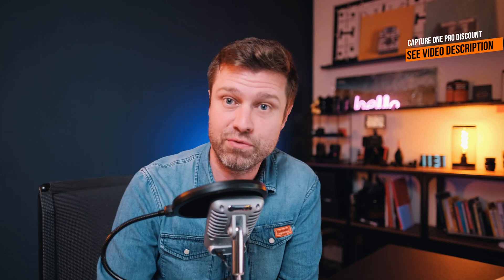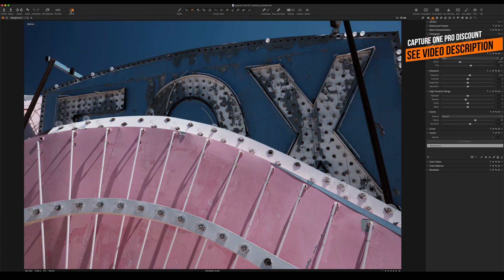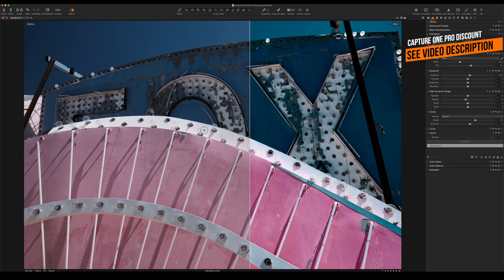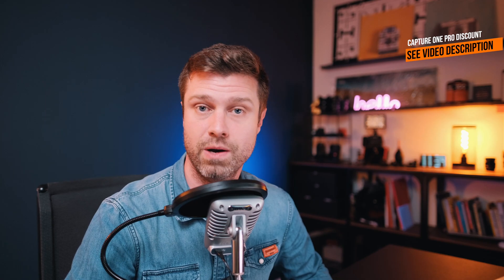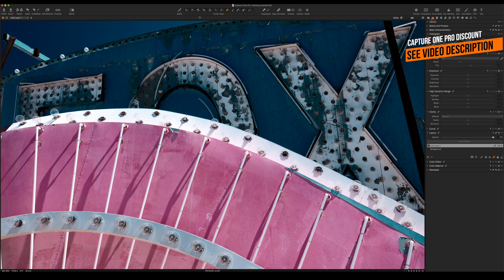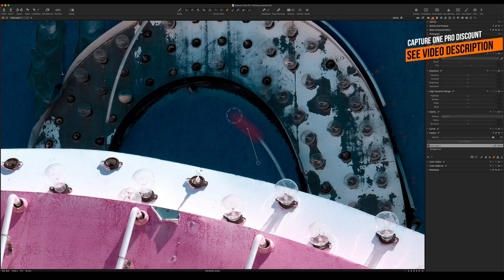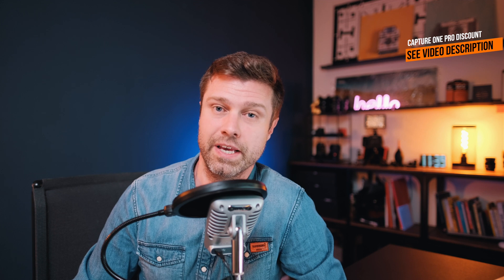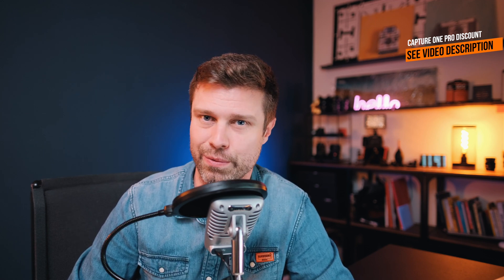Capture One Pro 20.1 | new features for free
Capture One 20.1 is here! This free update brings new functions!